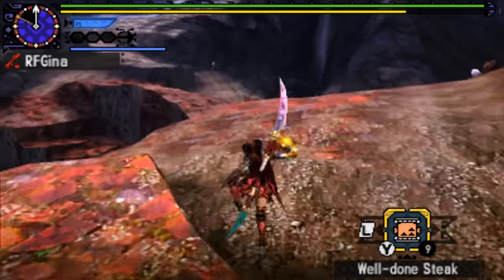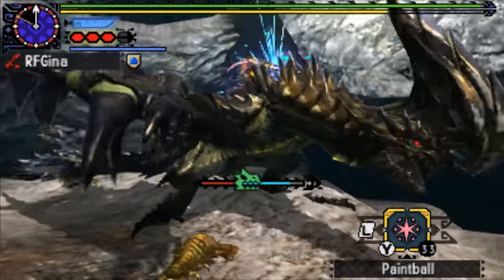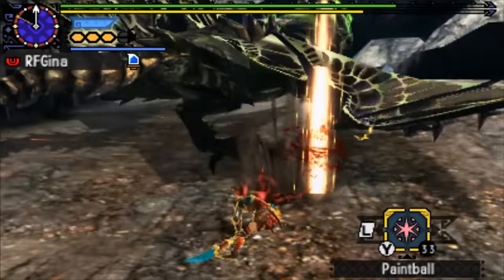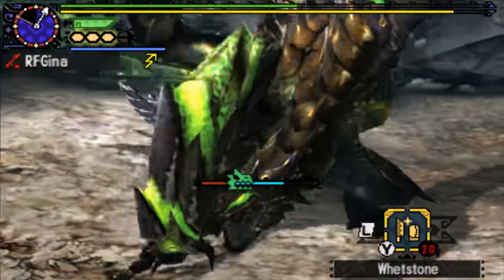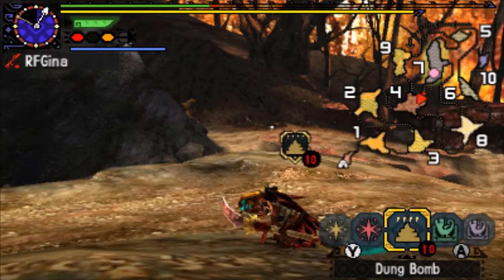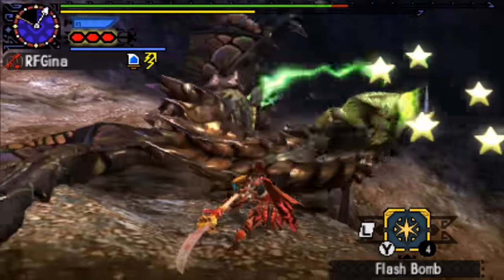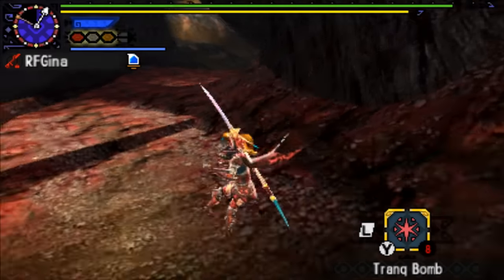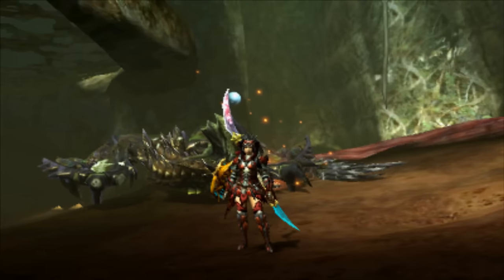Monster Hunter Generations Playthrough #69: High Rank Astalos (Aerial IG)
Playthrough Part 70: coming soon